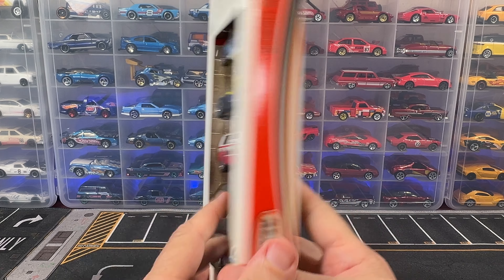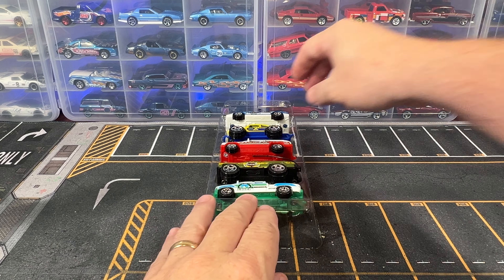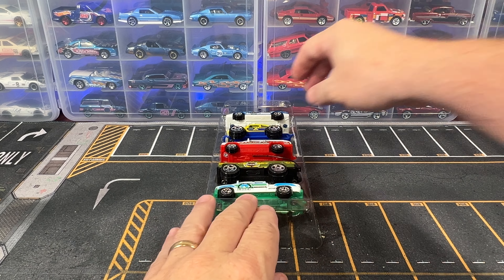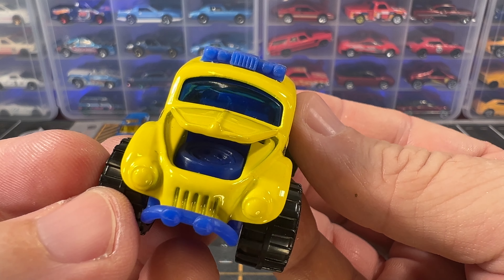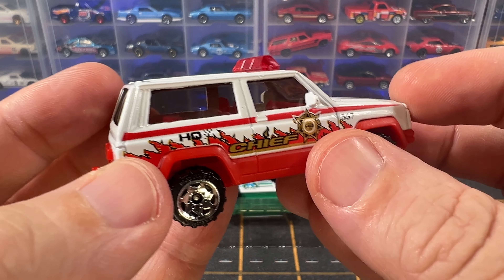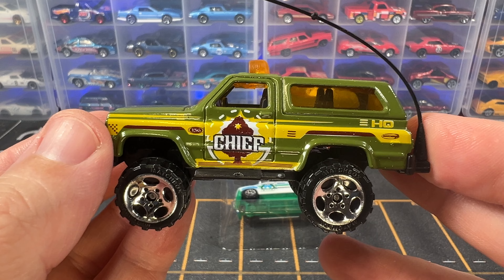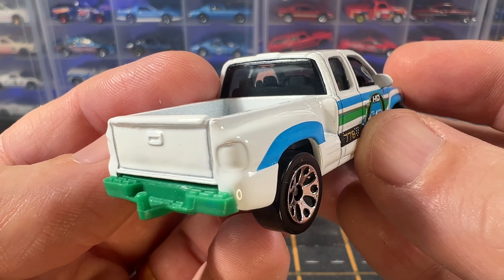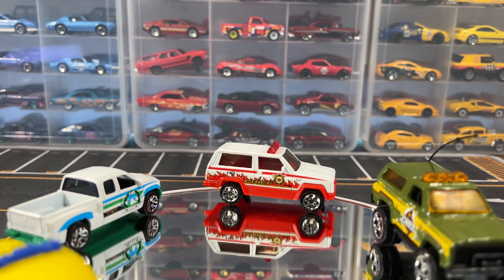Retro Unboxing: 2002 Matchbox 5-Pack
Today we are opening  2002 Matchbox Rescue Chiefs 5-Pack

TIMELINE
0:00 INTRO
0:45 UNOXING
1:16 MATCHBOX POLICE CAR
2:26 VOLKSWAGEN BEETLE 4x4
3:26 JEEP CHEROKEE
4:17 4x4 CHEVY BLAZER
5:15 1999 CHEVY SILVERDO
5:53 FINAL THOUGHTS
6:05 OUTRO

This video is intended for ADULT Die-Cast Collectors and is not intended for Children.